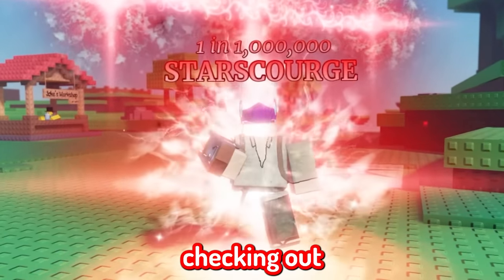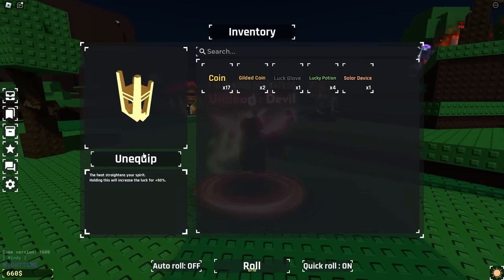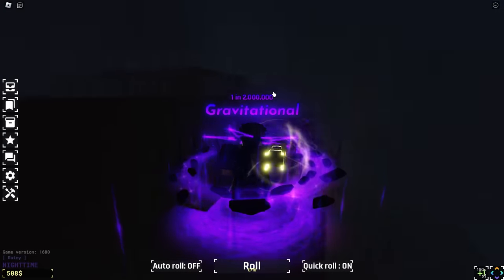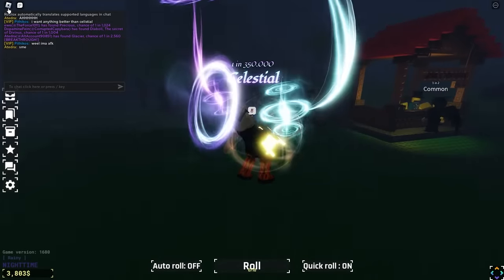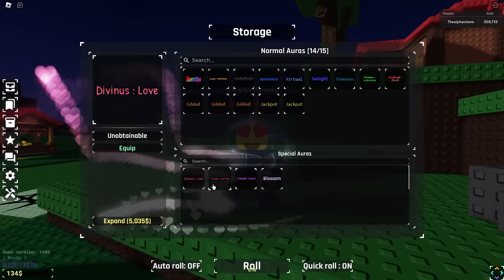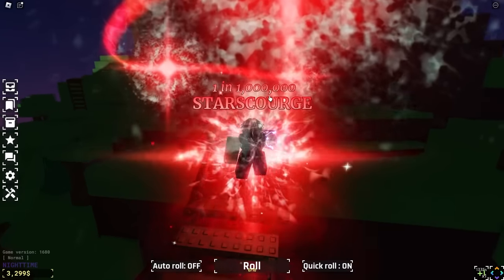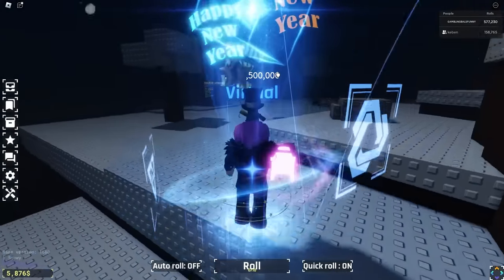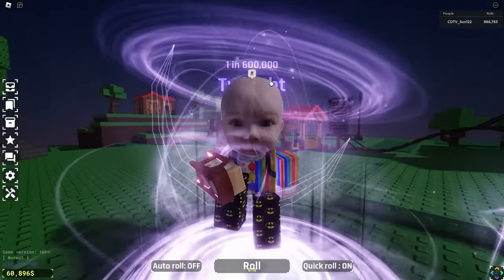I Played On The RAREST Sol's RNG Accounts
Today we are back on Roblox Sol's RNG to check out the rarest accounts in the game! We see many new auras and some extremely rare ones as well.